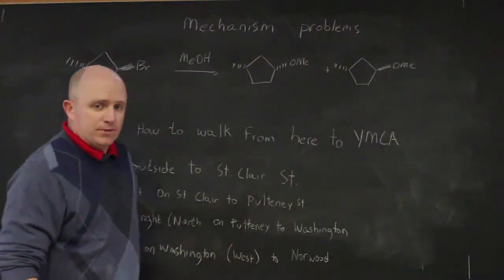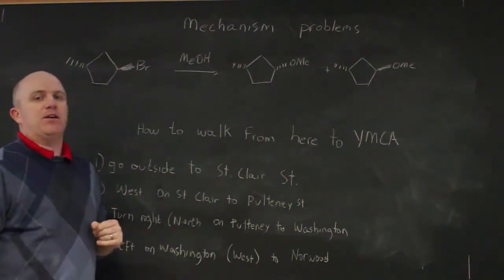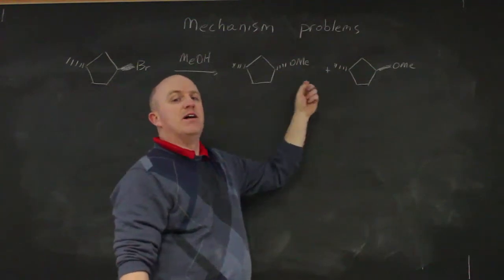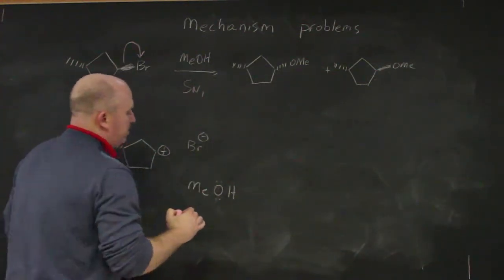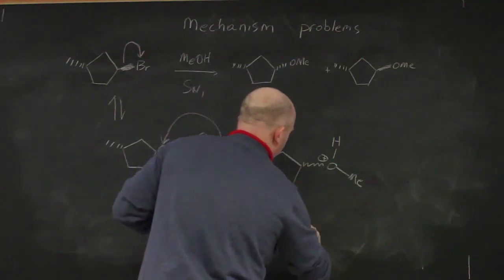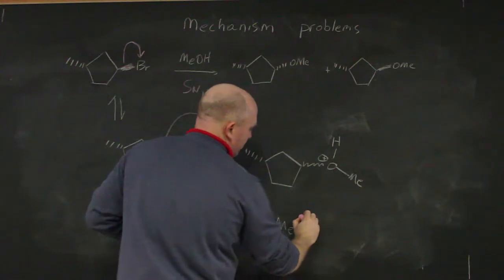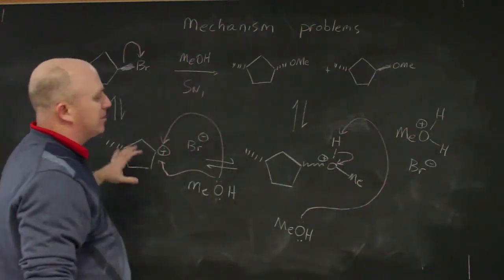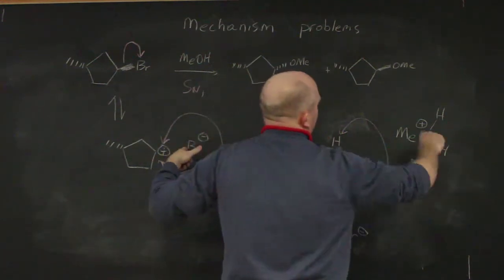Mechanism Problem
Mechanistic problems are an extremely DETAILED description of how the molecules transform. I liken it to giving walking directions to someone from out of town.  Here's problem #4 on the Miller handout worked out in detail, as an example.